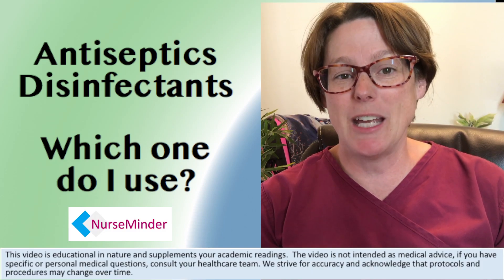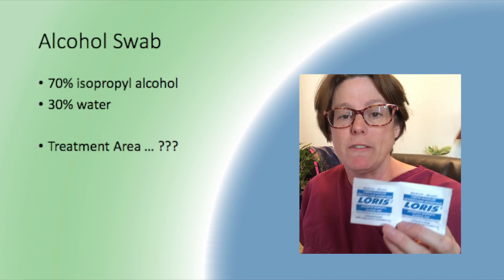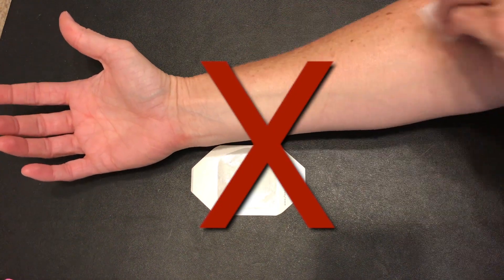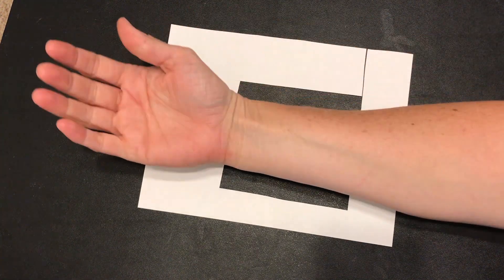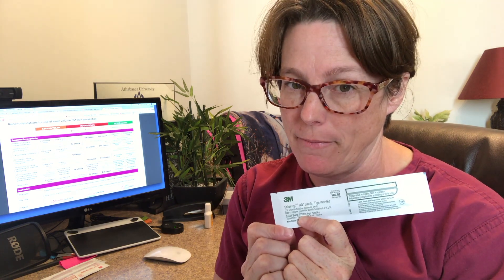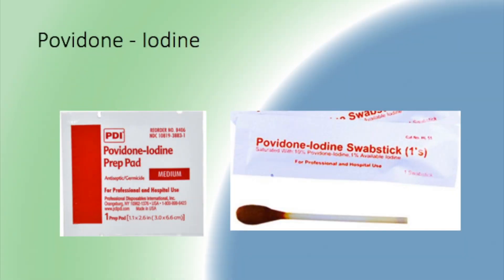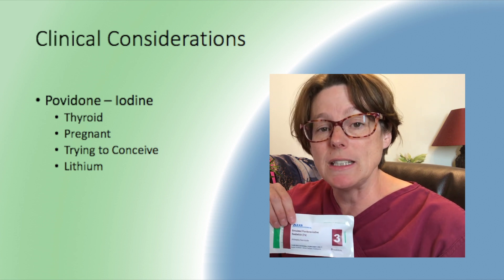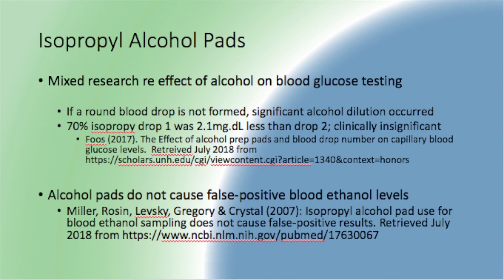Antiseptics for Skin Prep (Pads and Swabs) Nursing Skills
Nurses have a variety of swabs available to them to complete patient care activities.  Often times these are utilized when starting an IV line or completing dressing changes for PICCs and IVs.

They are not all the same, however, and in this video, I review four commonly used swabs that are readily available in the clinical setting to help nurses ensure better patient outcomes.

Antiseptic Swabs - Which One Do I Use?  From alcohol swabs, chlorhexidine and povidone-iodine, I look at some of the common swabs used in clinical practice and break down some of the key information you need to know before you select your antiseptic.